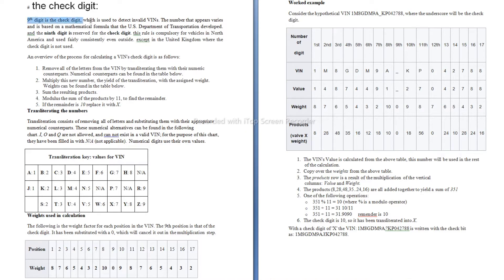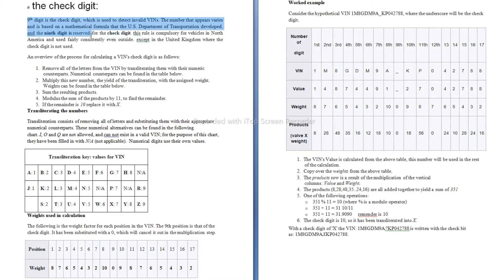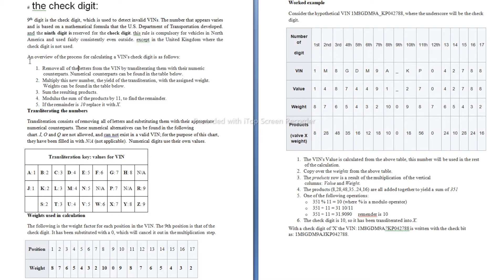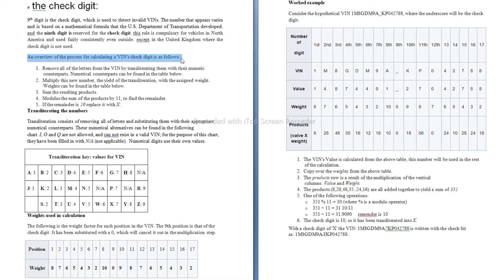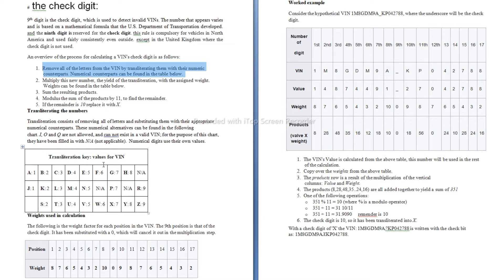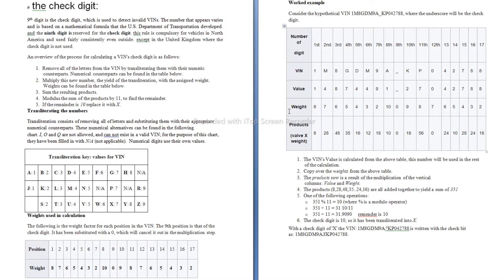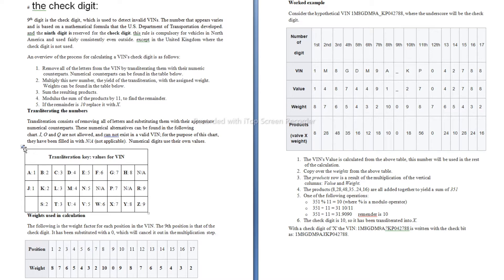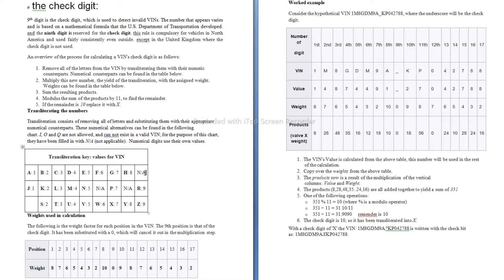The Check Digit(9th Digit), of your Vehicle VIN. Is Ur Vehicle VIN Valid?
What data does your Vehicle Chassis Number or VIN include?
PART 4
9th digit is the check digit, which is used to detect invalid VINs. The number that appears varies and is based on a mathematical formula that the U.S. Department of Transportation developed. and the ninth digit is reserved for the check digit.
 this rule is compulsory for vehicles in North America and used fairly consistently even outside. except in the United Kingdom where the check digit is not used.
An overview of the process for calculating a VIN's check digit is as follows:
1. Remove all of the letters from the VIN by transliterating them with their numeric counterparts. Numerical counterparts can be found in the table below.
2. Multiply this new number, the yield of the transliteration, with the assigned weight. Weights can be found in the table below.
3. Sum the resulting products.
4. Modulus the sum of the products by 11, to find the remainder.
5. If the remainder is 10 replace it with X.
Transliterating the numbers
Transliteration consists of removing all of letters and substituting them with their appropriate numerical counterparts. These numerical alternatives can be found in the following chart. I, O and Q are not allowed, and can not exist in a valid VIN; for the purpose of this chart, they have been filled in with N/A (not applicable). Numerical digits use their own values.
Transliteration key: values for VIN
A: 1 B: 2 C: 3 D: 4 E: 5 F: 6 G: 7 H: 8 N/A
J: 1 K: 2 L: 3 M: 4 N: 5 N/A P: 7 N/A R: 9
 S: 2 T: 3 U: 4 V: 5 W: 6 X: 7 Y: 8 Z: 9

Weights used in calculation
The following is the weight factor for each position in the VIN. The 9th position is that of the check digit. It has been substituted with a 0, which will cancel it out in the multiplication step.
Position 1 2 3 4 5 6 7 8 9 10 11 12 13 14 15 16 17
Weight 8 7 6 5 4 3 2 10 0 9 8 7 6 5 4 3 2

Worked example
Consider the hypothetical VIN 1M8GDM9A_KP042788, where the underscore will be the check digit.
Number of
digit 1st 2nd 3rd 4th 5th 6th 7th 8th 9th 10th 11th 12th 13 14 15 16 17
VIN 1 M 8 G D M 9 A _ K P 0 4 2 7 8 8
Value 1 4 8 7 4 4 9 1 _ 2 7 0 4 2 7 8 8
Products
(valve X weight) 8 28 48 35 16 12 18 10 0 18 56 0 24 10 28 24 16
1. The VIN's Value is calculated from the above table, this number will be used in the rest of the calculation.
2. Copy over the weights from the above table.
3. The products row is a result of the multiplication of the vertical columns: Value and Weight.
4. The products (8,28,48,35..24,16) are all added together to yield a sum of 351
5. One of the following operations:
       351 % 11 = 10 (where % is a modulo operator)
        351 ÷ 11 = 31 10/11
        351 ÷ 11 = 31.9090     remender is 10
6. The check digit is 10, so it has been transliterated into X.
With a check digit of 'X' the VIN: 1M8GDM9A?KP042788 is written with the check bit as: 1M8GDM9AXKP042788.
reference: wikibook
for more and clear info please watch attached video